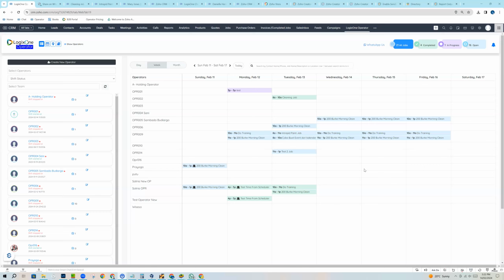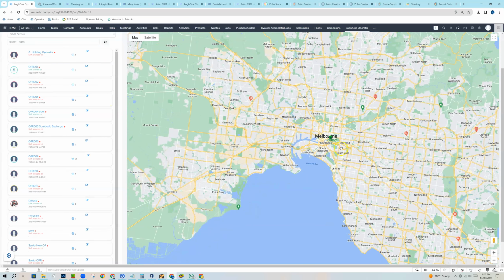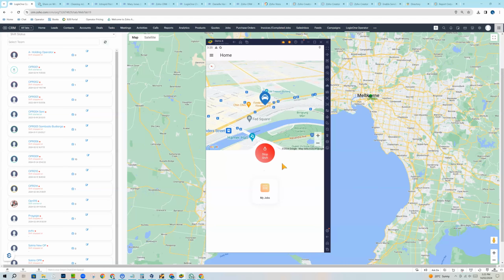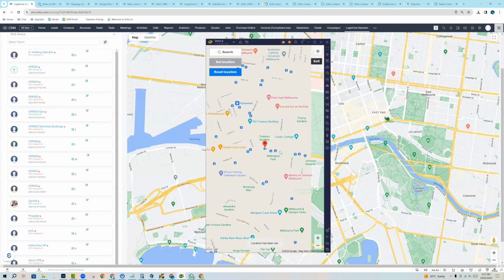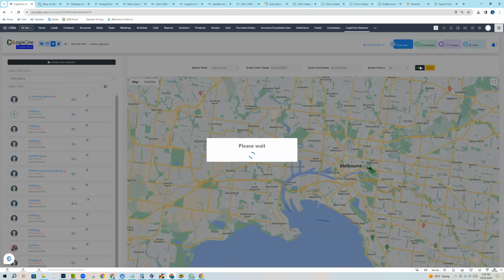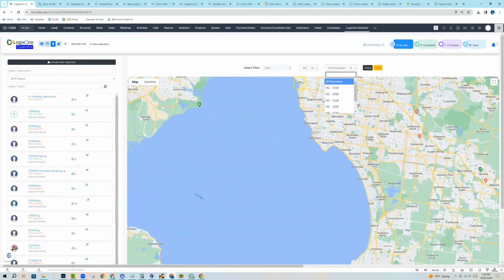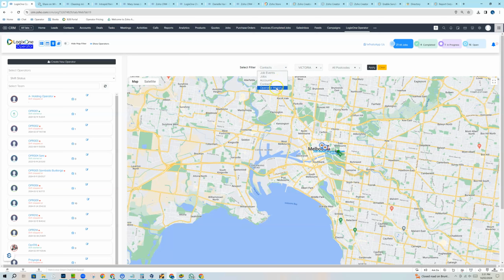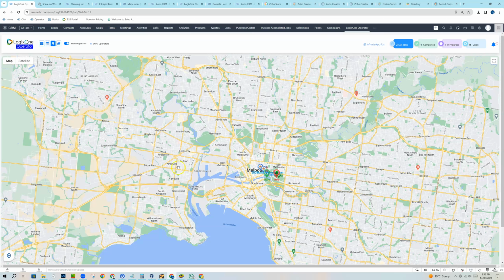LogixOne Operator FSM for Zoho CRM - How to use Advanced Mapping Function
Certainly! Here's a description for the next video, "How to Use Advanced Mapping Functions":

Video Title: Mastering Advanced Mapping Functions in LogixOne Operator for Zoho CRM

Description:

Welcome to our latest training session on LogixOne Operator for Zoho CRM! In this tutorial, we're diving into advanced mapping functions, unlocking the full potential of geographic visualization for your field service management.

What You'll Learn:

Harnessing Geographic Insights: Explore how to leverage advanced mapping functions to gain valuable insights into your field service operations. From visualizing technician routes to identifying service areas, you'll learn how to make data-driven decisions with ease.

Optimizing Resource Allocation: Discover how to use mapping tools to optimize resource allocation and scheduling. Learn techniques for assigning tasks based on proximity, reducing travel time, and maximizing efficiency.

Enhancing Customer Experience: See how advanced mapping functions can help you enhance the customer experience. Learn to provide accurate arrival estimates, optimize service routes, and proactively address customer needs.

Integrating with Zoho CRM: Learn how to seamlessly integrate mapping functions with Zoho CRM, ensuring that your field service operations are fully aligned with your CRM data. From customer locations to service history, you'll have all the information you need at your fingertips.

By the end of this session, you'll be equipped with the skills and knowledge to leverage advanced mapping functions in LogixOne Operator for Zoho CRM, empowering you to optimize your field service operations and deliver exceptional service to your customers.